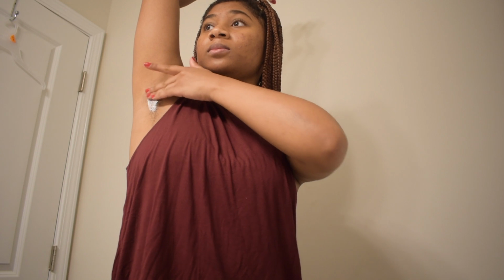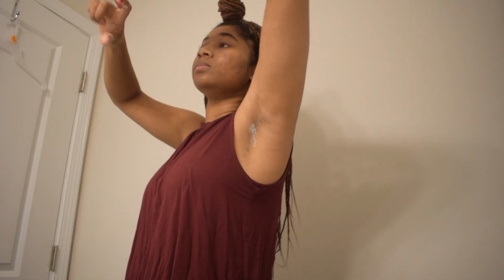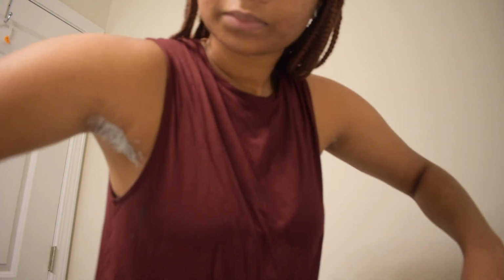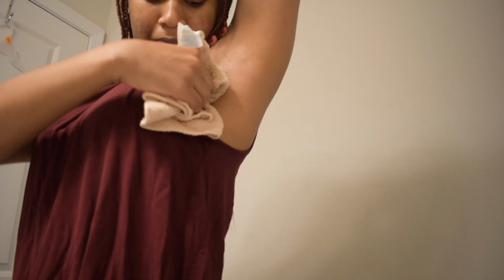Using NAIR HAIR REMOVAL to Shave...DOES IT WORK?!!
I use Nair Hair Removal to shave my arm pits so you can SEE how it works!

Always Remember...
With God All things ARE possible. MATTHEW 19:26